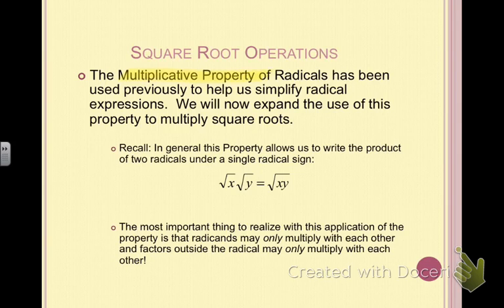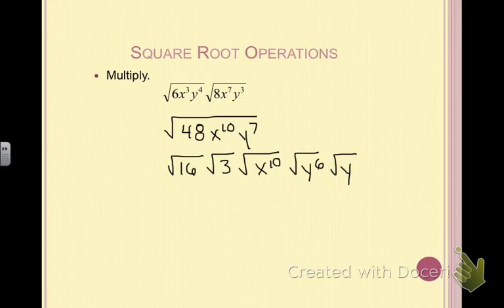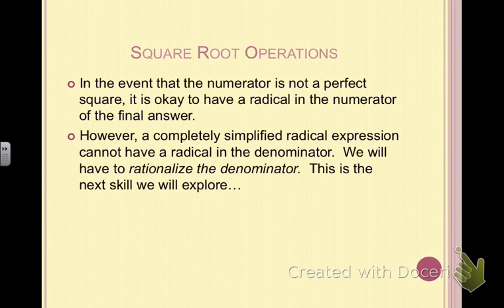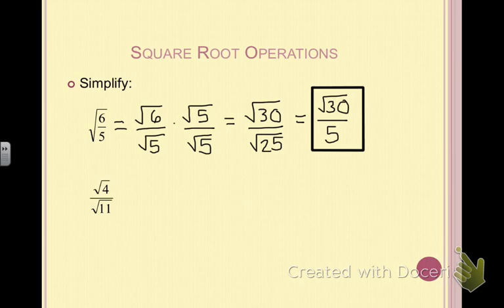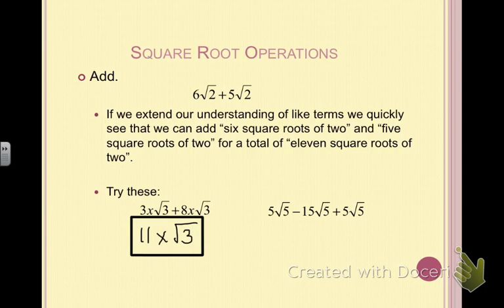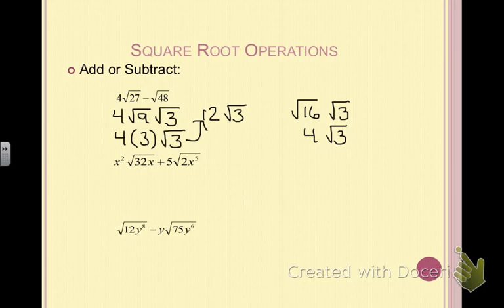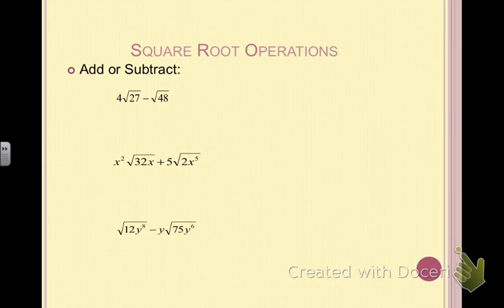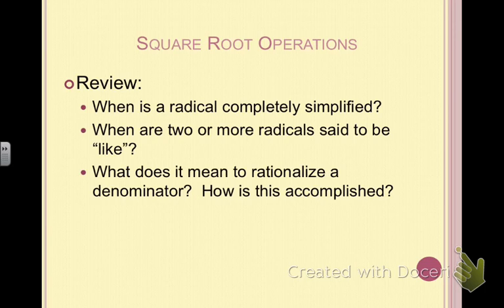square root operations